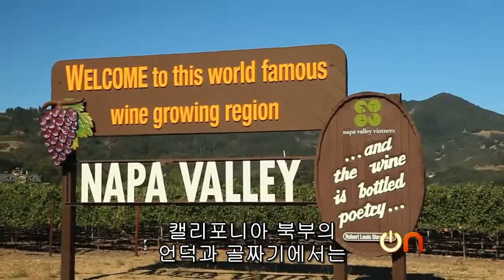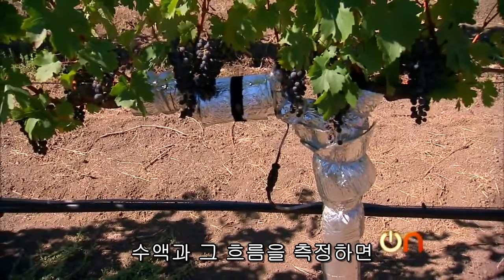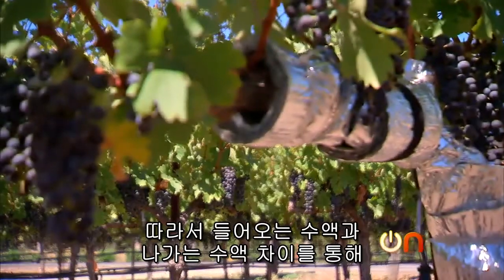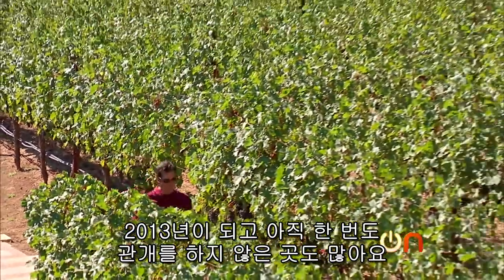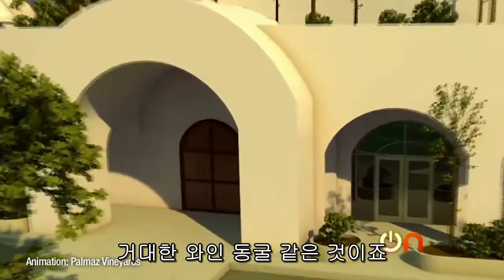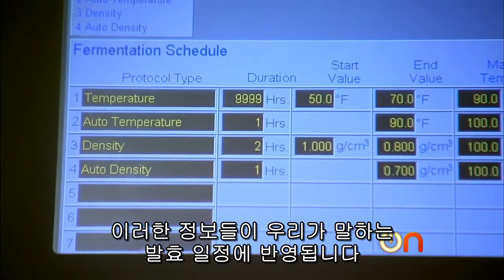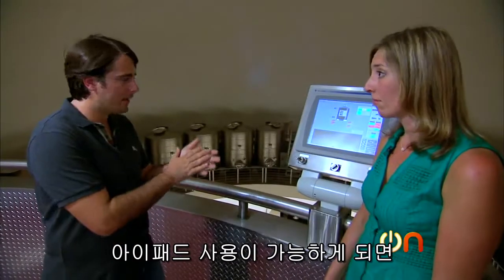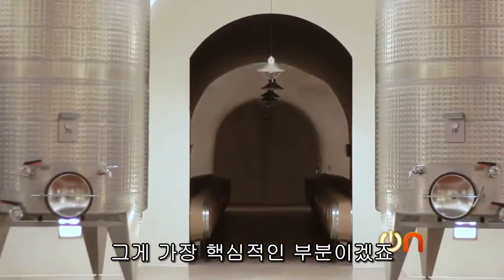'와인 제조 과정' 속 숨은 IT 기술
미국 씨넷 TV가 미국 샌프란시스코 북부의 대표적 와인 생산지 나파 밸리에 위치한 다나에스테이트 양조장의 최신 IT 기술을 살펴봤다.

이 양조장에서는 재배부터 발효에 과정을 거쳐 와인이 완성되기까지 곳곳에 IT 기술을 사용하고 있는데, 포도나무에 흐르는 수액을 측정한 데이터를 바탕으로 스트레스 상태를 확인은 물론, 물을 공급할지 관개 여부도 확인한다. 또한, 수많은 발효조를 한 번에 조종할 수 있는 시스템으로 최상의 와인을 만들기 위해 관리하고 있다.